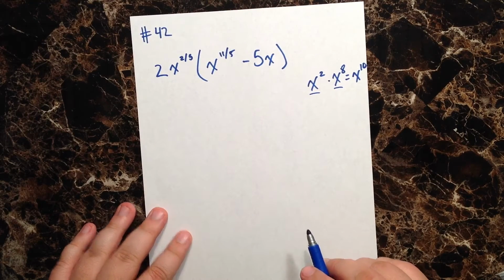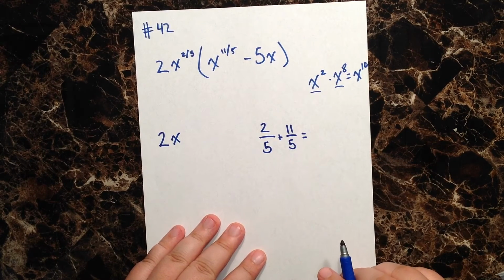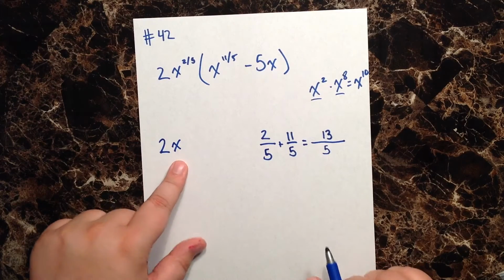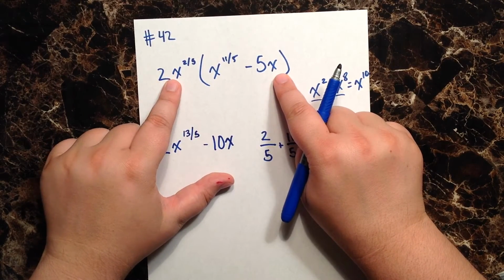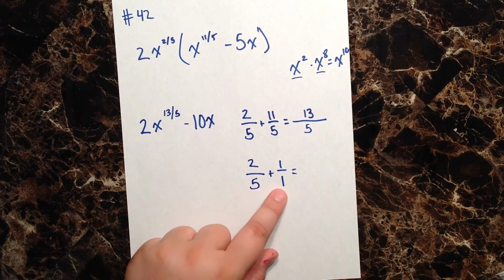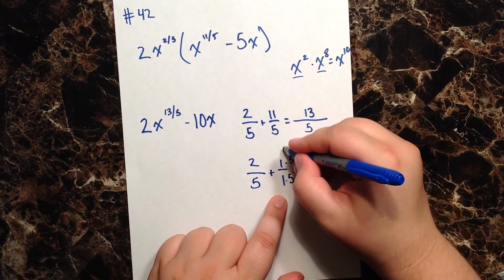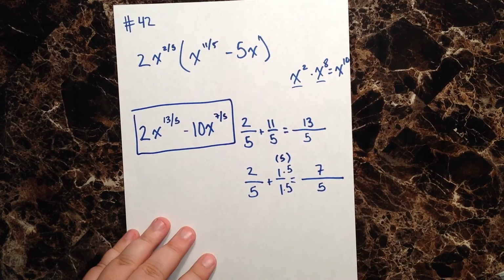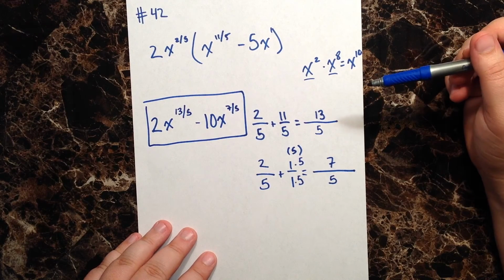Final Exam Review Series: Question #42, Multiplying Variables with Rational Exponents